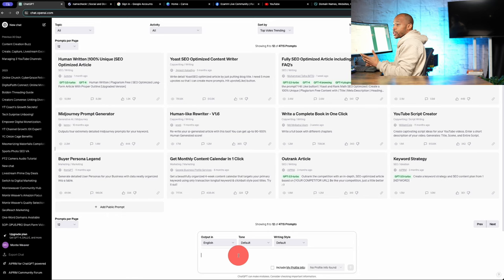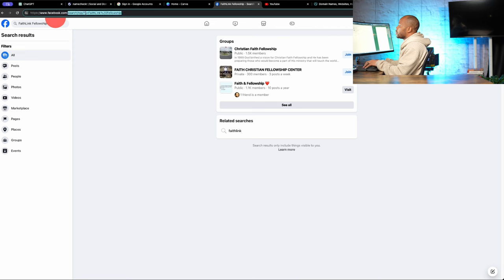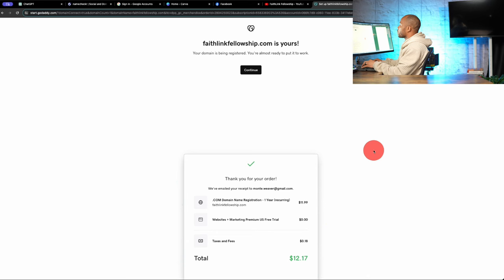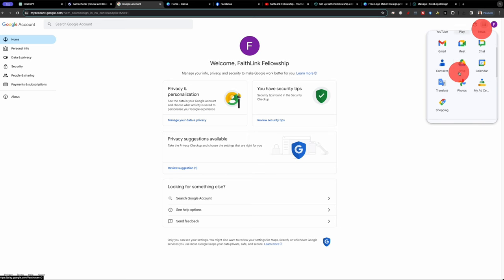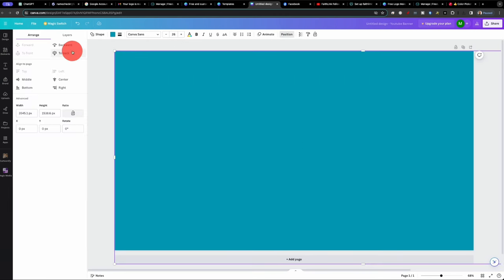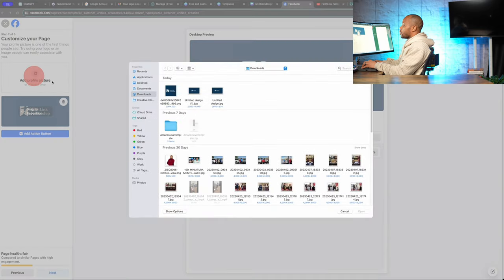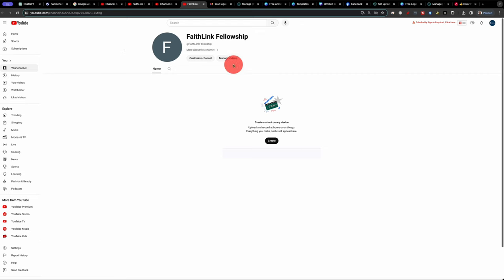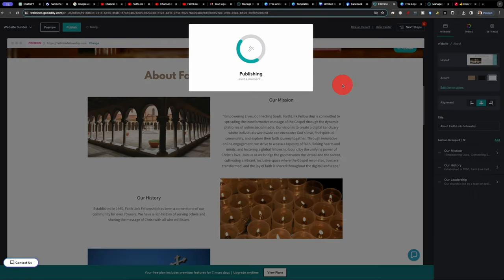I Started A Church Using AI For $12.17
Church AI and social media are tools to help in growing a church in person and addingi new members online. Artificial Intelligence AI tools are free and low cost. If you are establishing a new ministry or business, this video will show you how to get started quick and with no budget.

💥 (Remember To Click FOLLOW+)

STAY IN THE KNOW .. WHAT'S NEW